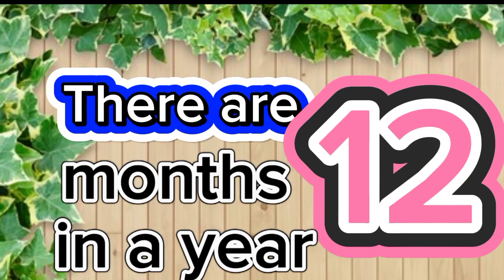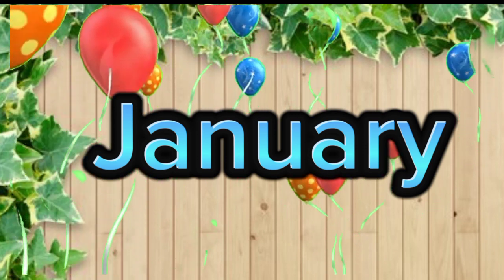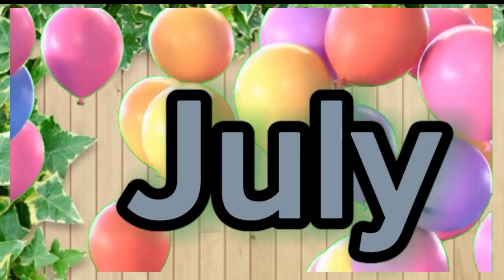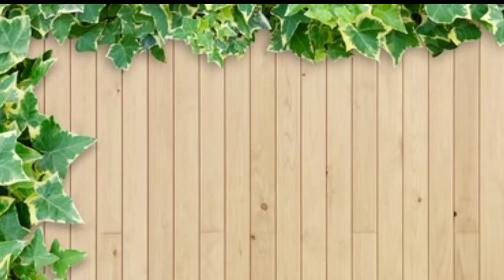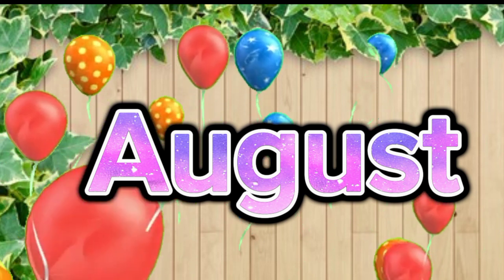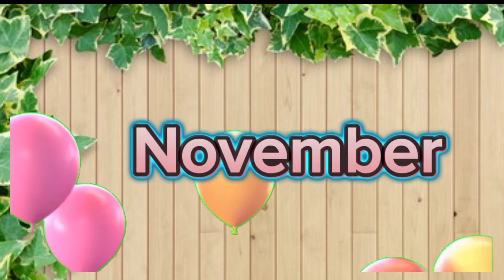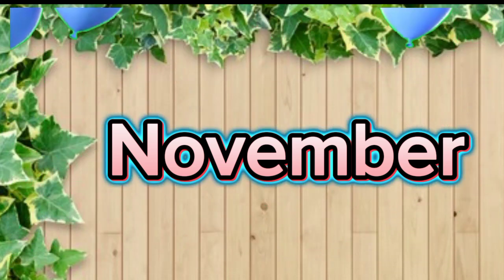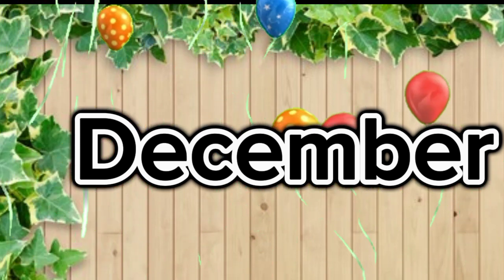Months in a Year | January | February| Months of year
This video is about months of the year, there are 12 months in a year.
Months, month names, nanes of months,